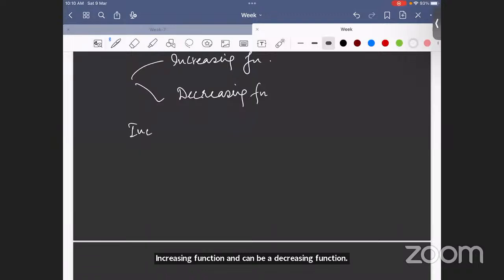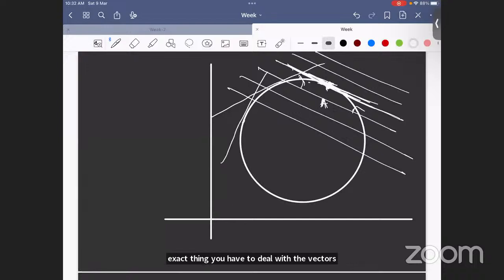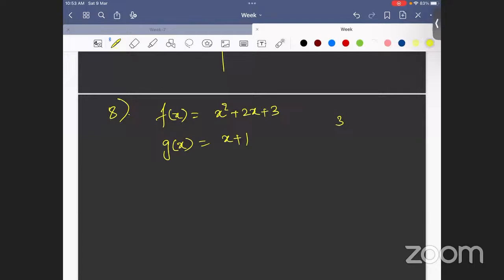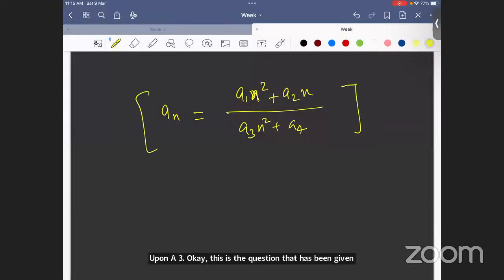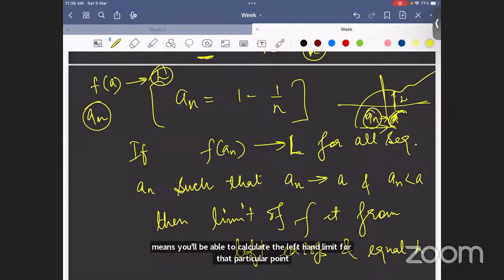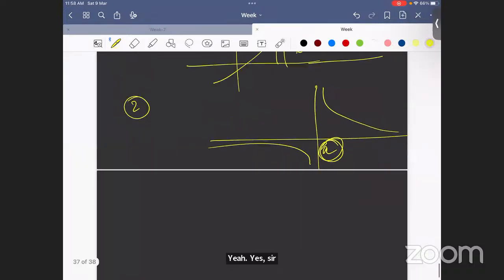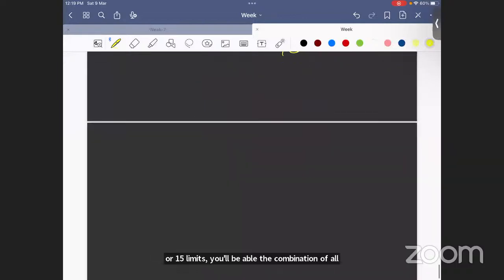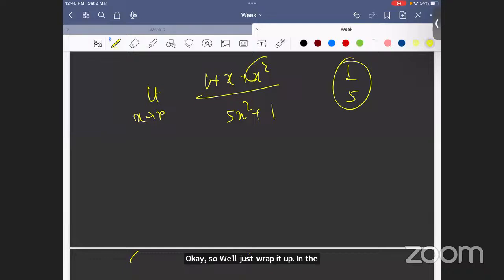Maths 1 - Open Session 1 - Week 7